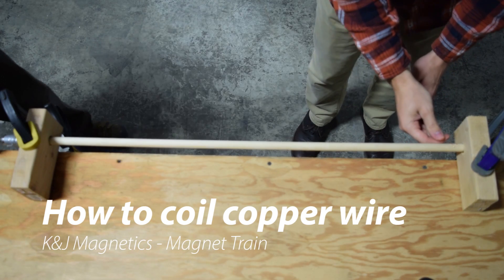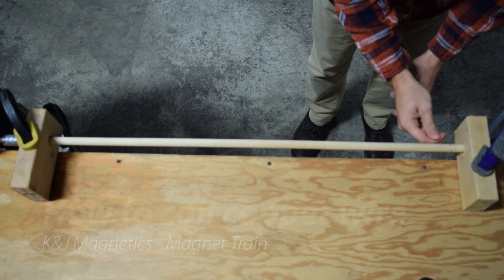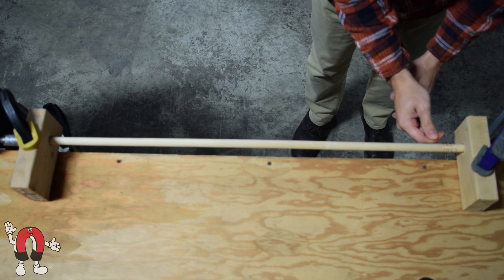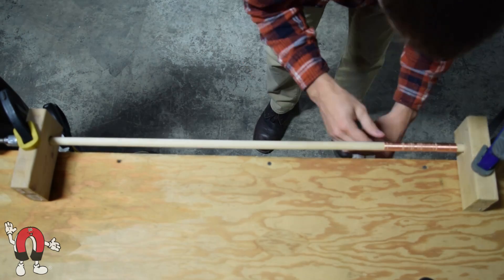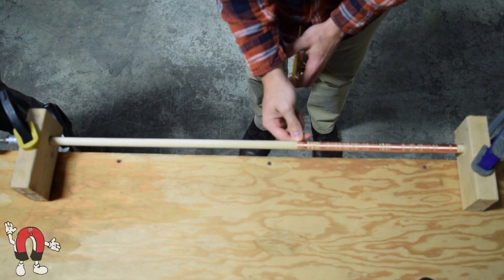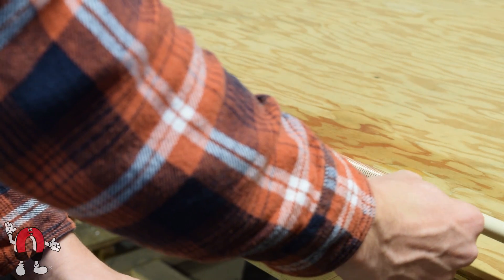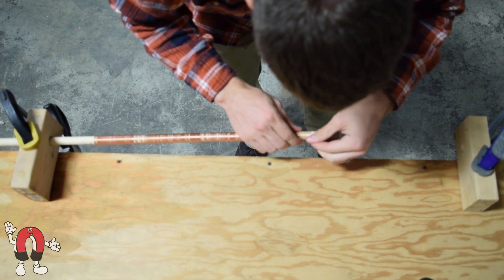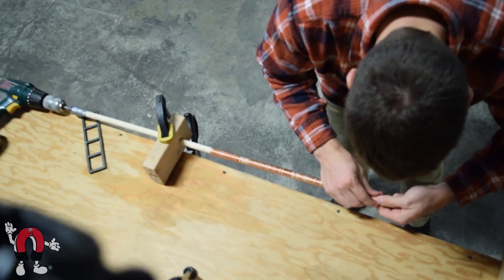How to easily coil copper wire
Here is an easy method we found useful to coil copper wire for our
Magnet Train. We used 20 Gauge Wire, a 5/8" dowel rod, and a drill.